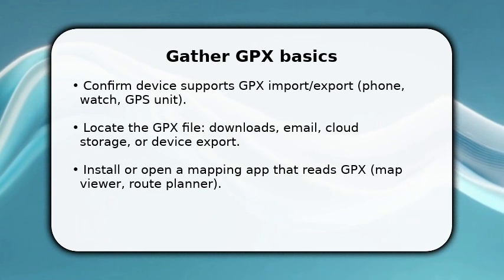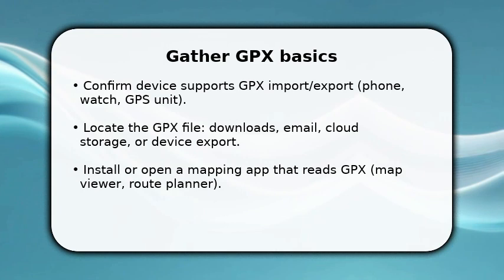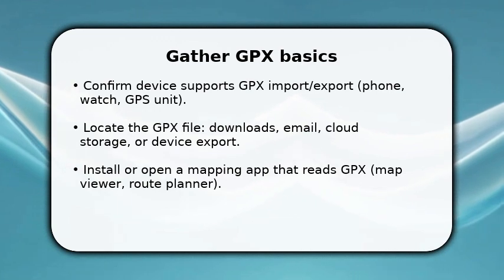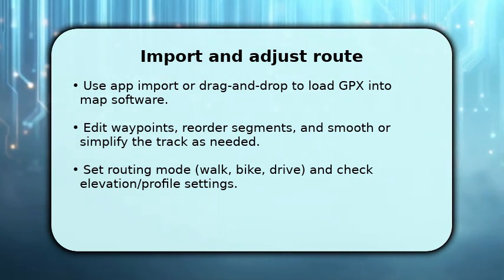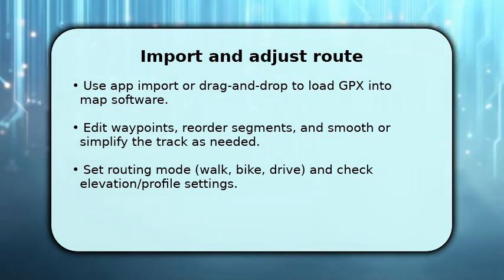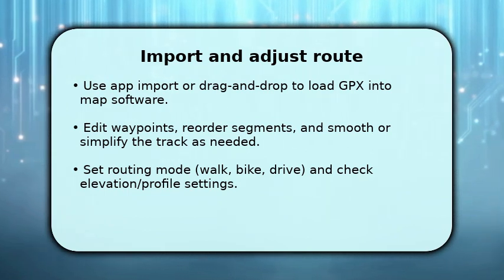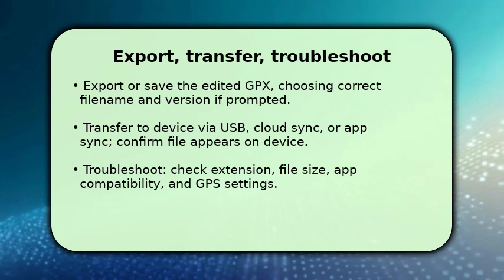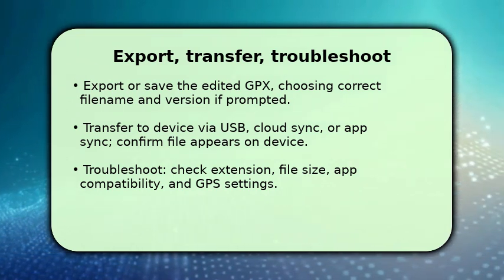How to Use a Gpx File - Easy Guide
Dive into the world of outdoor adventures as we guide you through using GPX files for navigation. Discover how to download, interpret and utilize these essential tools with our easy-toctl understand tutorial.

GPX file, navigation tips, outdoor activities, GPS tracking, hiking trail maps, download GPS data, use GPX software, trail guide, geocaching, wilderness exploration